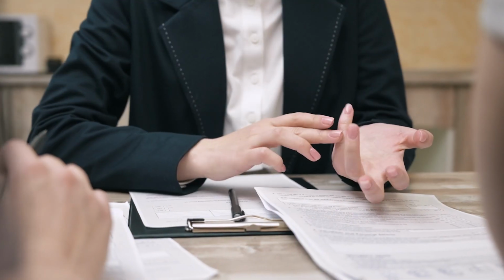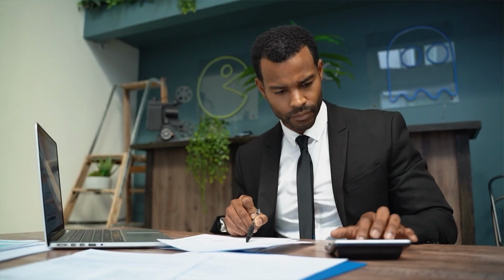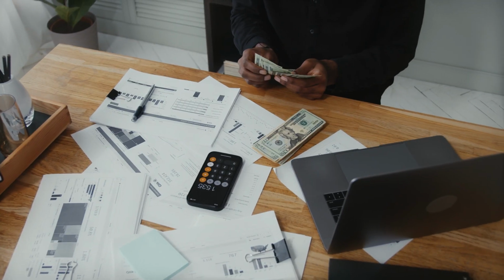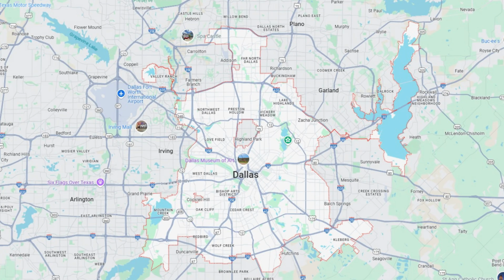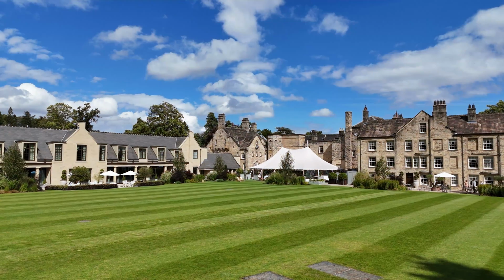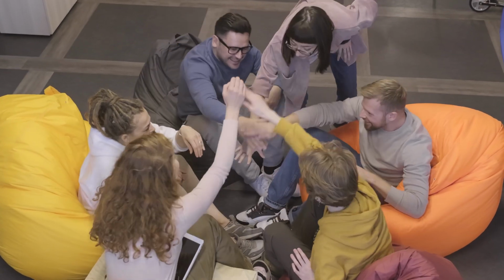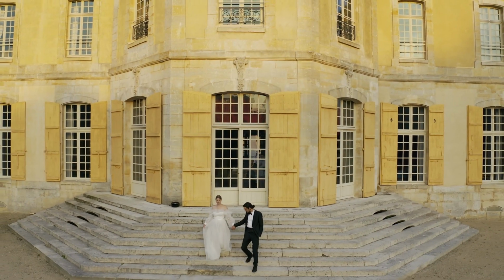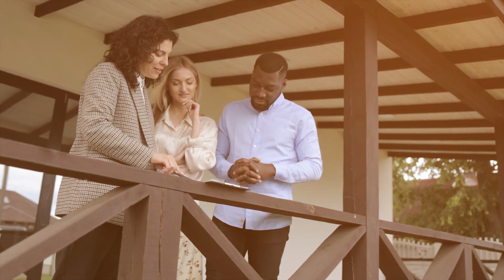Dallas Texas – The 10 Biggest Mistakes Home Buyers Make!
the 10 biggest mistakes home buyers make – Are you planning to buy a home in Dallas, Texas? Don’t let these common pitfalls derail your plans. In this video, we highlight the 10 biggest mistakes home buyers make in Dallas Texas and how you can avoid them. Whether you’re a first-time homebuyer or moving within the Dallas area, this guide will help you make smart decisions in the Dallas real estate market.

What you’ll learn in this video:

Home buying mistakes in Dallas Texas that cost buyers time and money
Why getting pre-approved for a mortgage is essential
How to avoid overpaying in the competitive Dallas housing market
The importance of a home inspection and what to look for
Tips to avoid missing out on your dream home
Navigating the real estate market in Dallas, Texas can be challenging, but with the right information, you can avoid these common mistakes and make your home-buying process smoother.